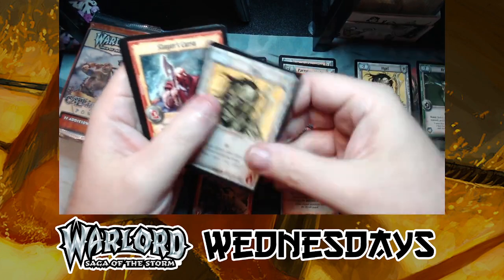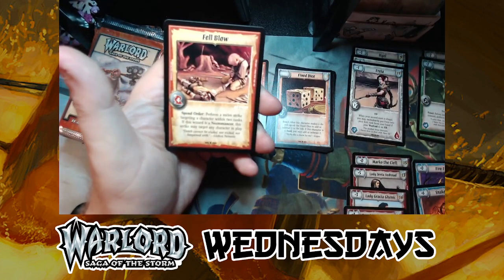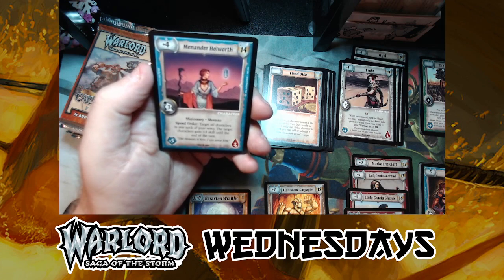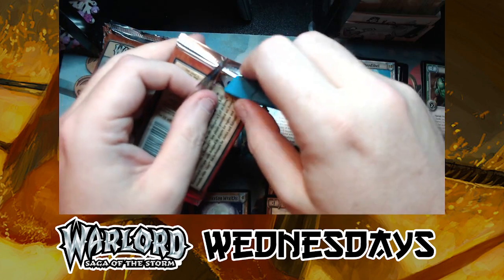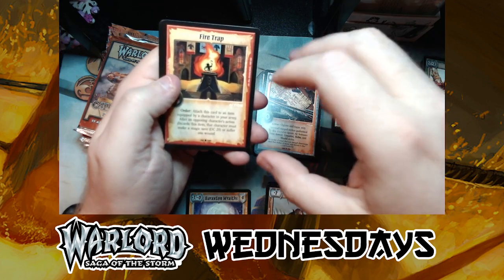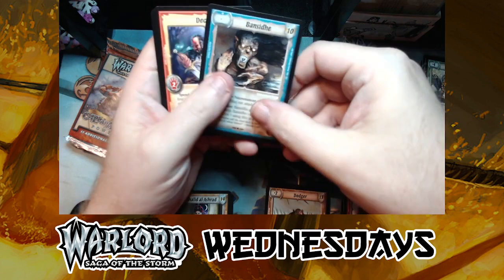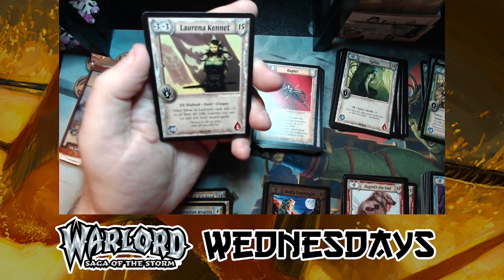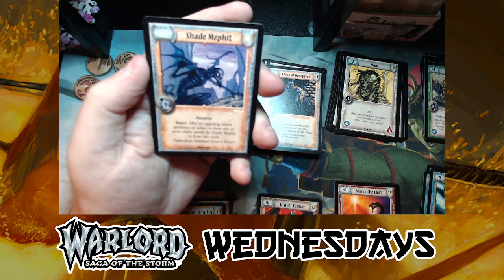Warlord Wednesday - Opening some Call to Arms: Power booster packs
Today on Warlord Wednesday, we open some Call to Arms Power booster packs as we close in on the end of the Kickstarter campaign